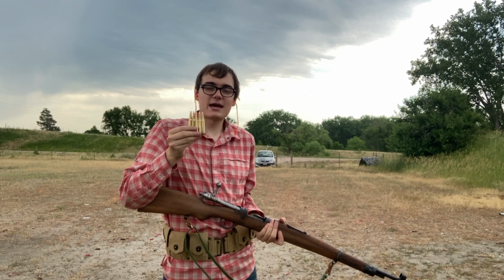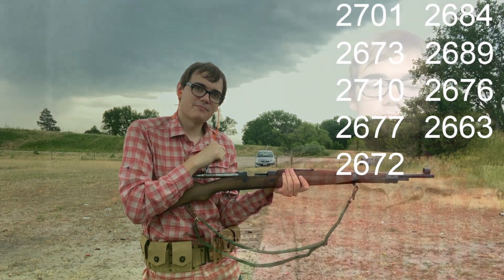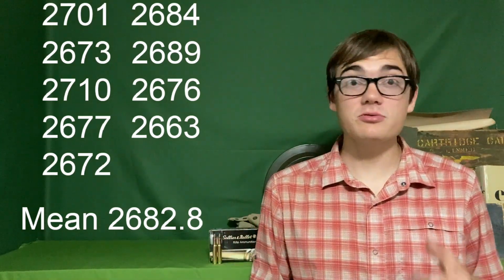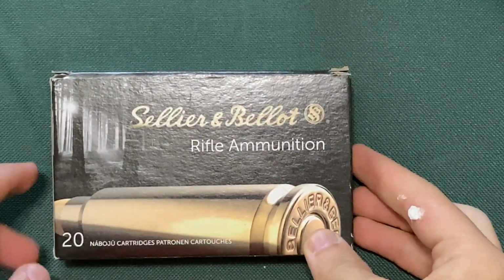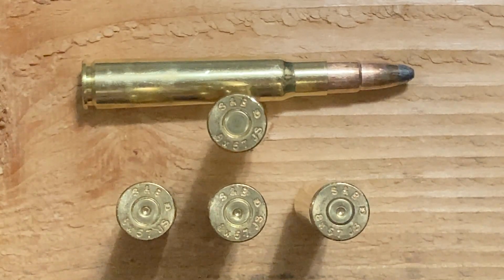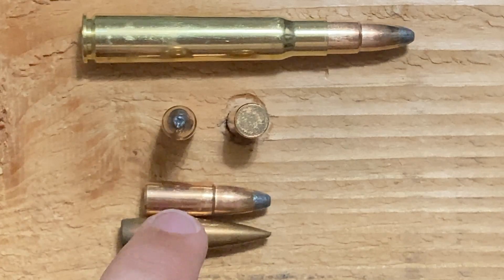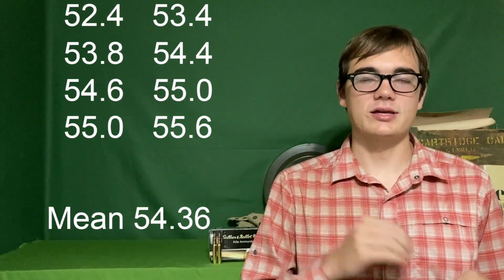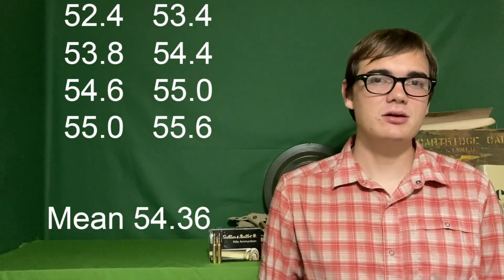8mm Ammo Review: Modern Sellier and Bellot Soft Point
I've fired a lot of surplus ammo in this series, but today's video is a S&B soft point hunting load. The results were very interesting to me!
If there is any information that you would like to know that is not included in this video, send an email to , or ask me in the comments!

Currently I have the following:
PPU 8mm
Late 70's Yugoslavian
Early 70's Romanian
Chinese
Canadian
Italian
Greek
Bulgarian
Ethiopian
Egyptian
FedArm
Israeli
Soft Point S&B
Late 40's Czech
Turkish

I am looking for:
50's Yugoslavian
Ecuadoran
Persian
German
Other commercial brands
Etc.